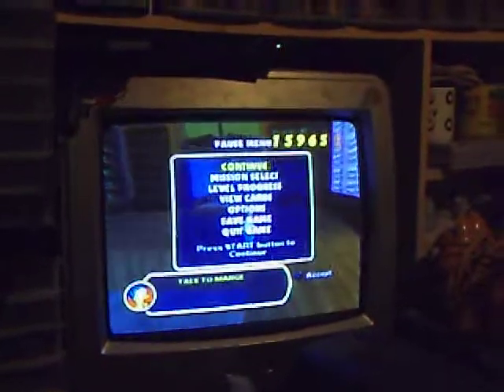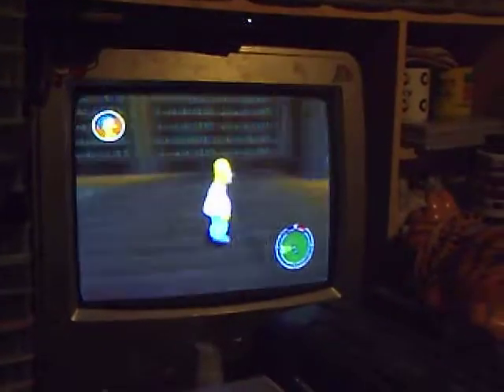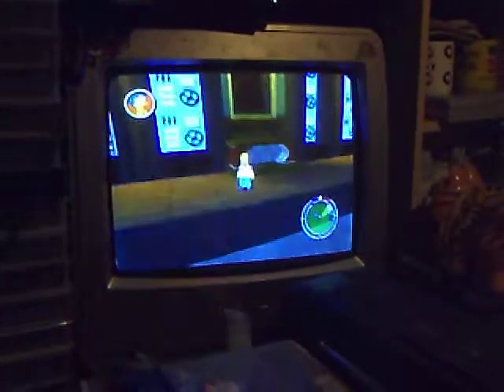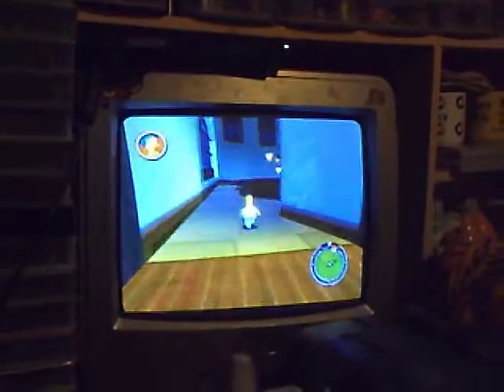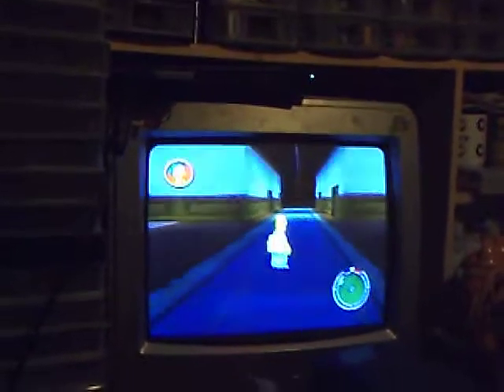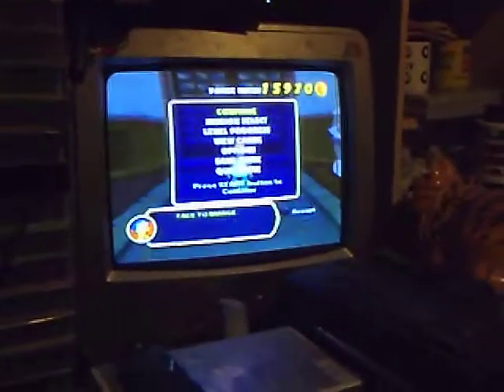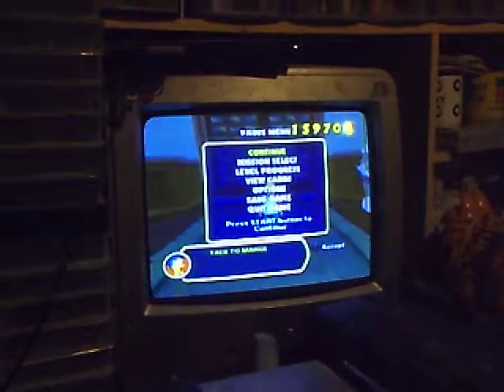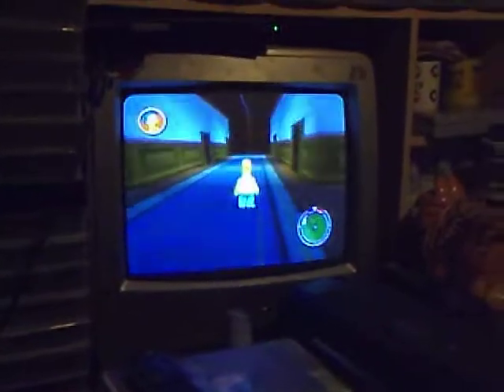simpsons hit and run glitch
granpa how'd you get up there?
well i can tell you how, the poles in bart's 2nd level by the train yard are just a car flingy as the ones in homer marge and final homer levels, so i was playing around mostly getting grandpa's jeep damaged or slightly flying then with one last kick OFF HE WENT! no idea were until i saw were i had no idea that building was solid!